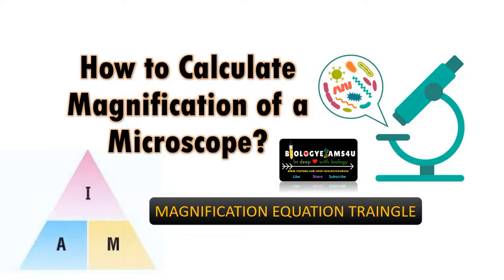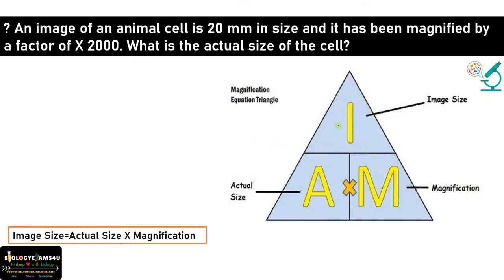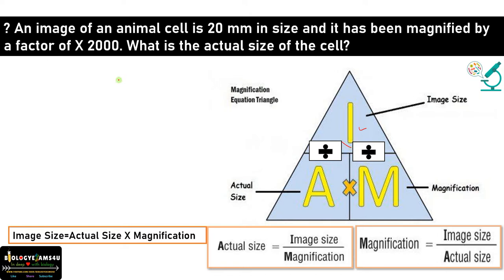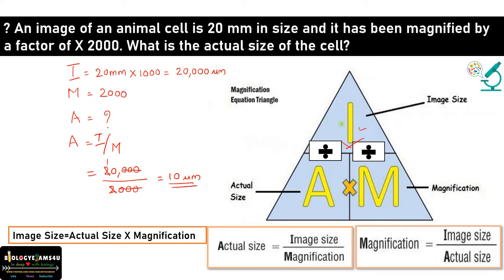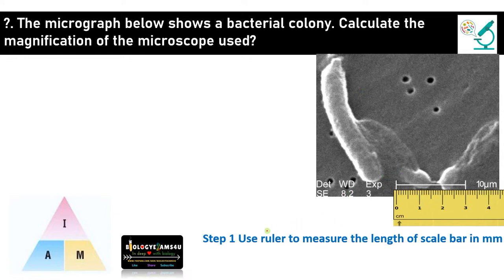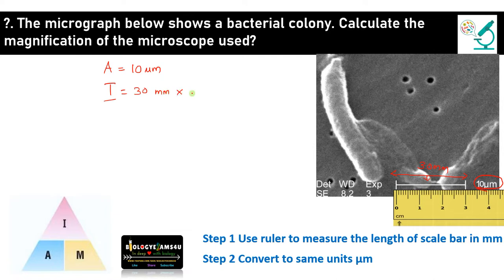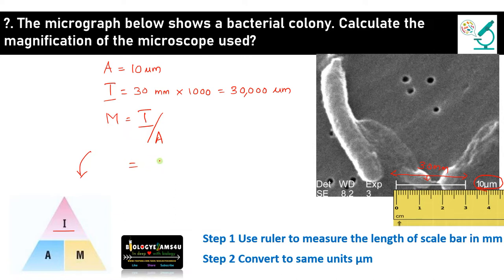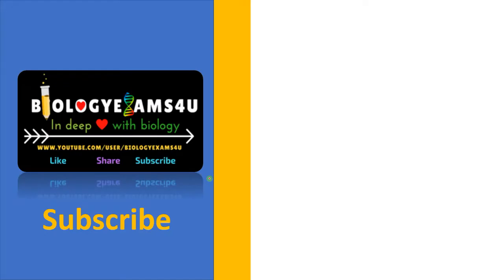How to calculate Magnification of Microscope using Magnification Equation Triangle?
A 5 minute video explaining an easy way to calculate microscope magnification using Magnification Equation Triangle
00:00| Introduction
00:26| Magnification Equation Triangle explained Question 1
00:44| How to calculate Image size, Actual size and Magnification?
02:30| How to calculate magnification from microscopic image?